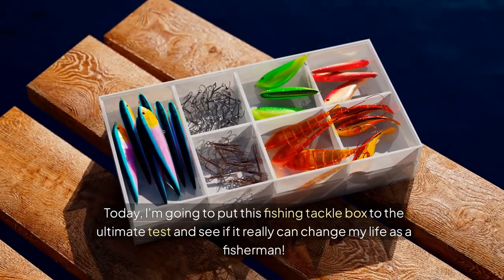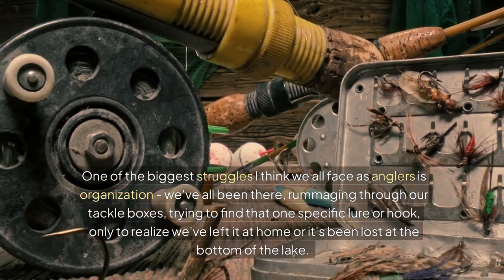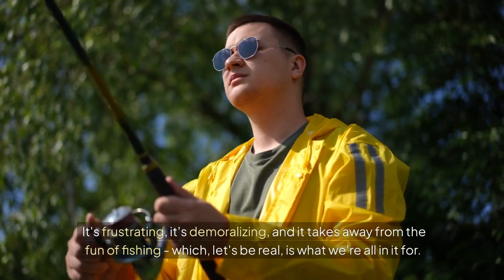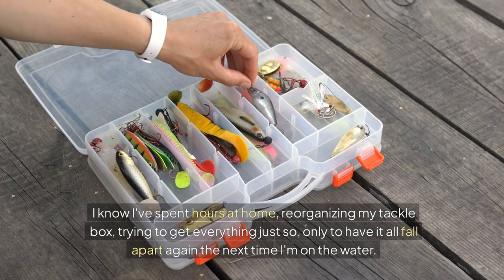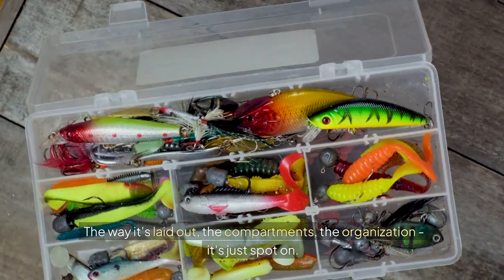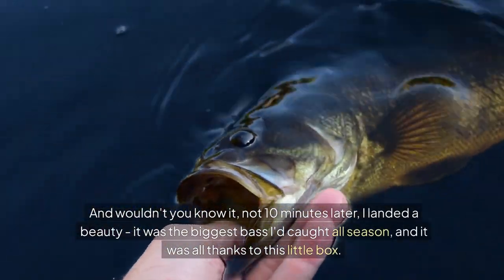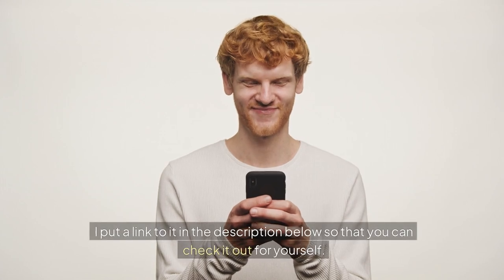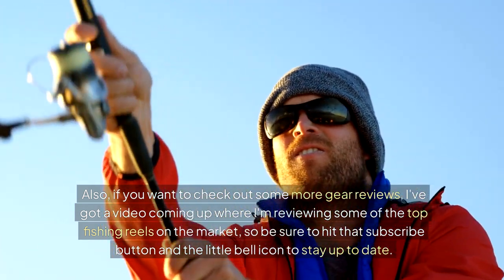This Fishing Tackle Box CHANGED My Life (MUST WATCH!)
tackle box setup

In this exciting video, we explore how a simple fishing tackle box transformed my fishing experience and ultimately changed my life! 🎣 Join me as I dive into the key features that make this tackle box a game-changer for anglers of all skill levels. From organization tips to must-have tackle box accessories, you’ll discover how the right tackle storage solution can elevate your fishing trips and enhance your overall enjoyment on the water.

Whether you’re a seasoned pro or just starting out, this fishing tackle box is essential for keeping your lures, hooks, sinkers, swivels, and other gear neatly organized and ready to go. I’ll share personal stories, practical advice, and a few surprises that might inspire you to rethink your tackle storage setup.

💡 What You’ll Learn:
✅ How to organize your tackle box like a pro
✅ Top tackle box accessories to improve convenience and efficiency
✅ Comparing hard tackle boxes and soft tackle bags—which one is best for you?
✅ Tackle box essentials for bass fishing, saltwater fishing, fly fishing, and more
✅ Pro tips on waterproof tackle storage to keep your gear in top shape

Looking for the best tackle box for beginners or a customizable tackle system with compartments for every lure and tool? This video covers everything from compact tackle organizers to large-capacity storage solutions designed for shore fishing, kayak fishing, and on-the-go anglers.

🎯 Plus, we’ll highlight the importance of clear tackle box lids for quick identification, modular designs for easy customization, and portable tackle systems for versatile use across different fishing styles. Whether you need a multi-tier tackle box, a waterproof tackle backpack, or a simple utility tackle tray, we’ve got you covered.

Let’s get your fishing setup organized so you can spend more time casting and less time searching for gear. 🎥

⏱️⏱️VIDEO CHAPTERS⏱️⏱️
0:00 - Introduction
0:30 - 1: The problems
1:26 - 2: My journey
1:43 - 3: This little beauty
2:23 - 4: The one
2:48 - Conclusion